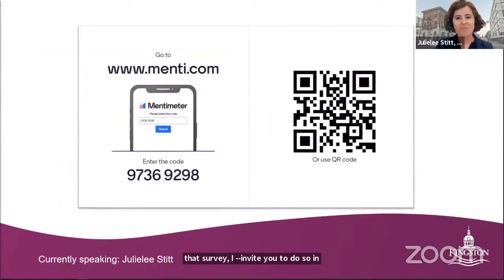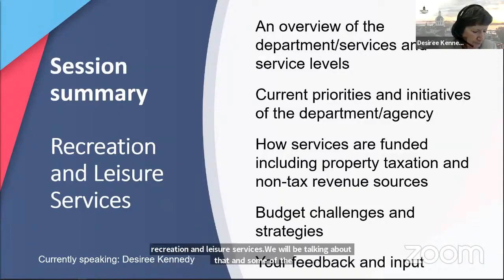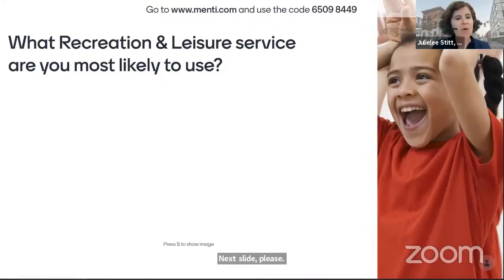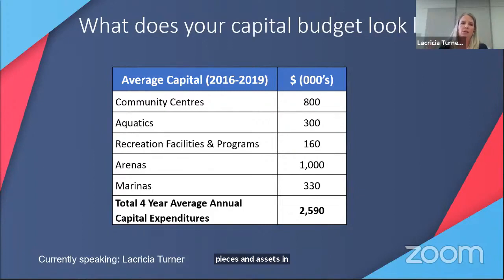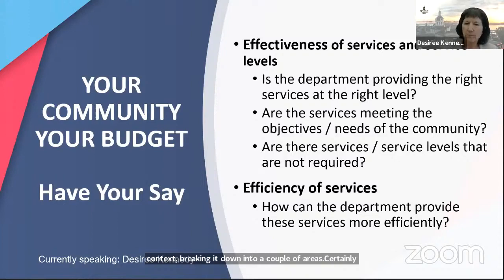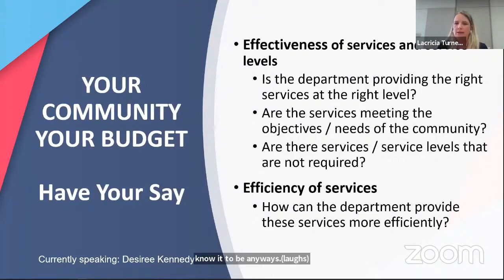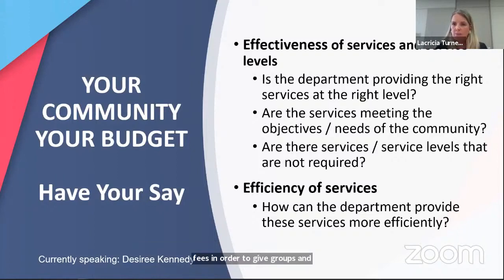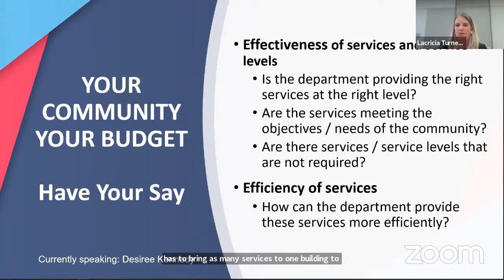Online Engagement - Virtual Budget Session with Recreation and Leisure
The City of Kingston hosted its first of four Virtual Budget Sessions on Monday, July 5 from 5:30 p.m. to 6:30 p.m. During this hour-long session, Desiree Kennedy, Chief Financial Officer and Treasurer, connected with Lacricia Turner, Director of Recreation & Leisure Services.

Topics covered included:
• An overview of the department's services and service levels.
• Current priorities and initiatives of the department.
• How services are funded including property taxation and non-tax revenue sources.
• Budget challenges and strategies.

During the second half of the engagement, City staff took questions from attendees. This session was open to the public and livestreamed with closed-captioning to the City of Kingston YouTube channel.

Attend an upcoming Virtual Budget Session and complete the City's open survey on the 2022 budgets.